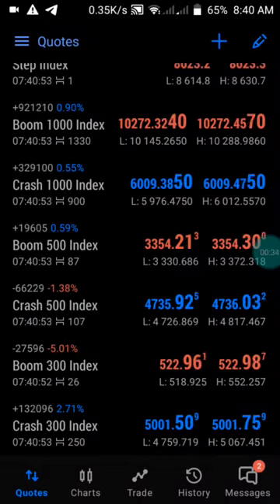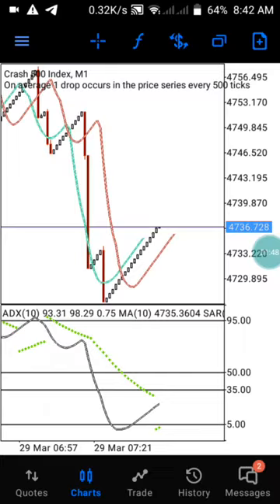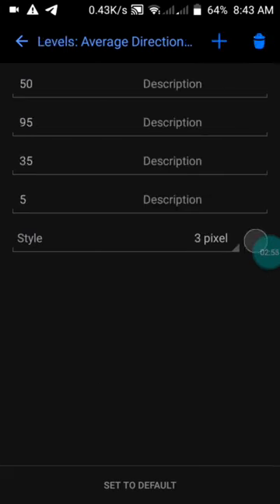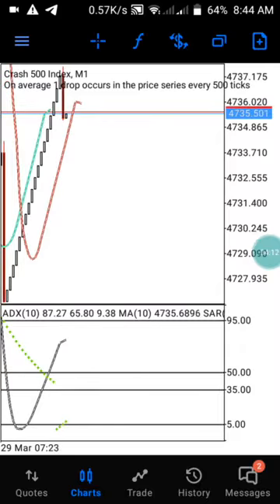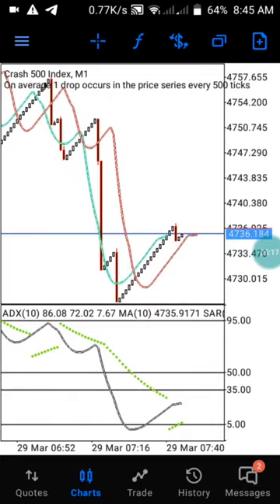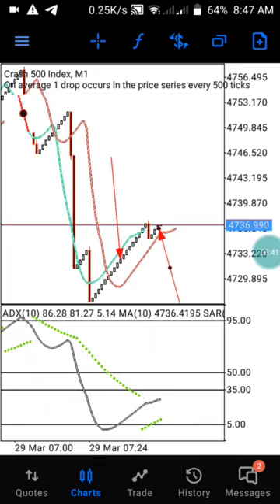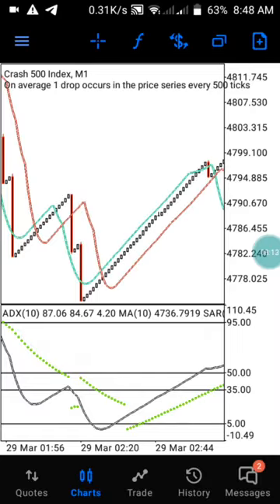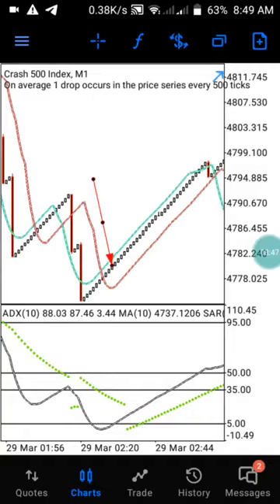Grow Your Smaller Account To Bigger Account Using This Crash Index Strategy